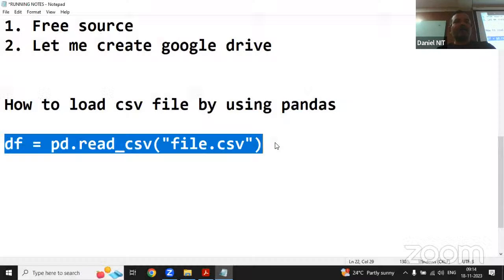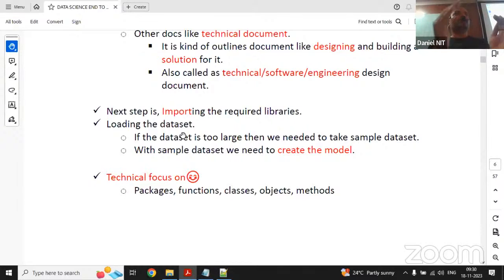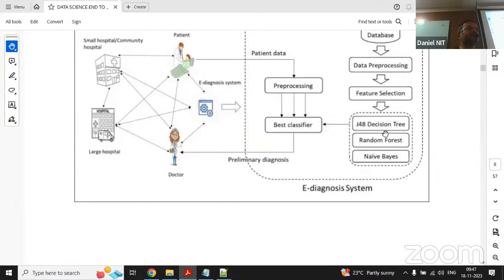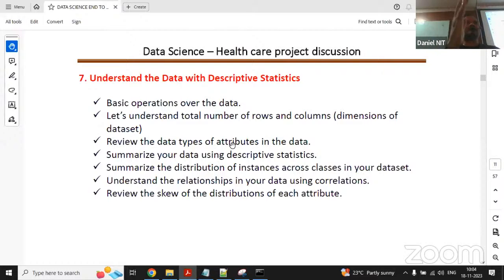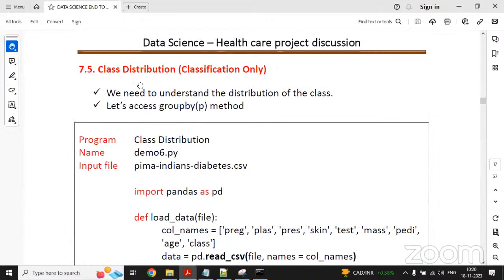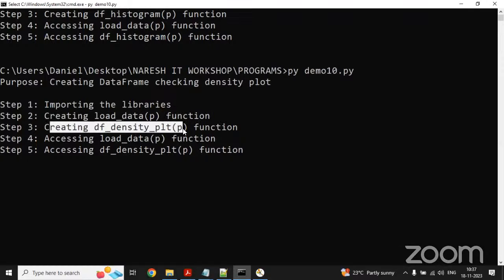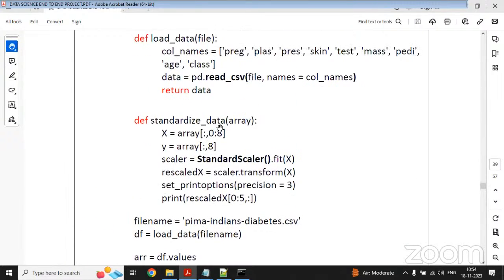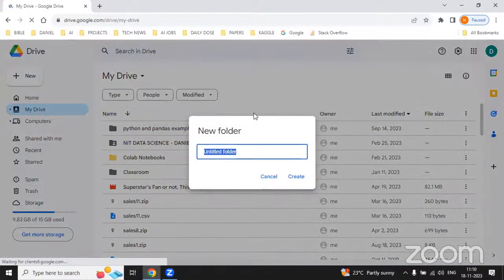Data Science End-to-End Project Discussion with Code | Health Care Domain | Naresh IT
👉 Full Stack Data Science & AI by Mr. Daniel.
📅 Demo On : 22nd November @ 5:30 PM (IST)